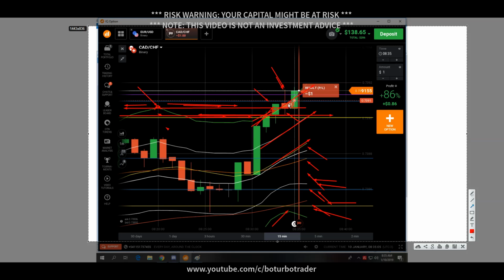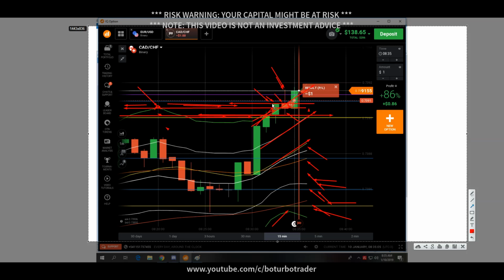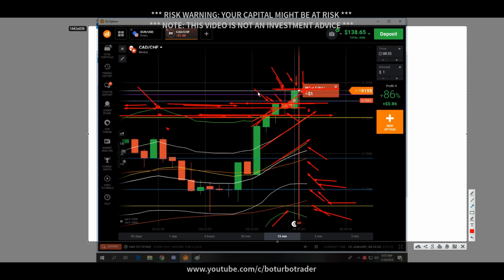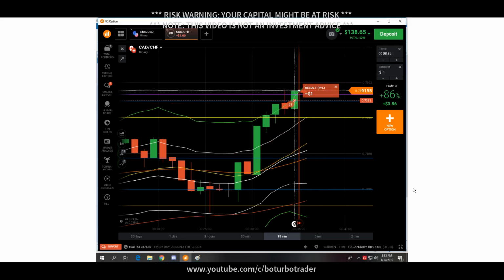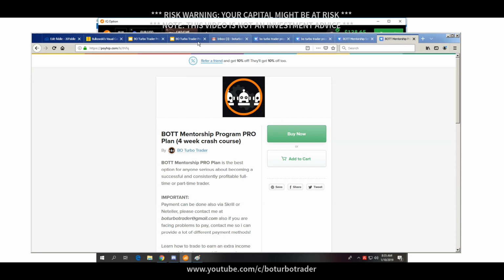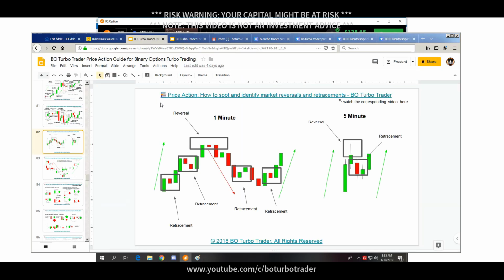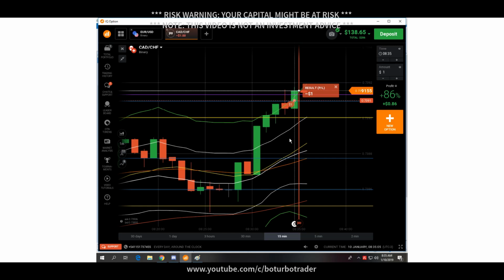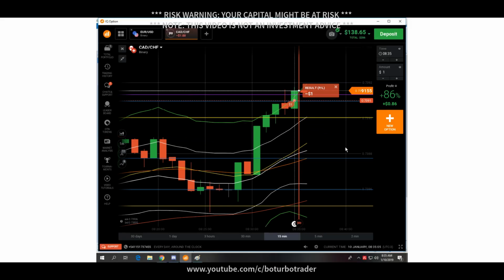✅ Price Action Trading Hints: Retracement - IQ Option - binary options iq option trading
Well, the whole idea of studying candlestick patterns is to attempt to predict what will happen in the future. Candle volume charts are among the easiest to use for predicting intraday price fluctuations. These charts use the capability of both the candlestick price chart and the volume chart.

You could look at learning some common candlestick patterns if you are into that style of trading. Bollinger bands are another statistical trend tool that chartists use to predict intraday price charts. The candlestick chart shows the day high, the day low, the opening price and the closing price for each of the previous trading days. Volume stats are added to the candlestick chart to tell traders of the pressure behind every price tick.

It, too, comes with many electronic trading softwares. Bollinger bands indicate the upper and lower thresholds at which the current price is likely to fluctuate. It uses the price trend from the past 20 days to make that prediction.

The upper and lower bands are only estimates, but they are indicative of price points that can infer a bullish or bearish trend if crossed. Never you can’t predict next candlestick why because at least many traders trade in 5 minutes or 15 mnts in intraday buy myself and my student trade in 3 minutes candlestick this 3 minutes is just for entry candlestick pattern doesn’t works in this 3 minutes but comparing with volume,channels and levels you can find a right entry with small stop loss so learn and earn on your own.

candlestick psychology
candlestick secrets
candlestick patterns